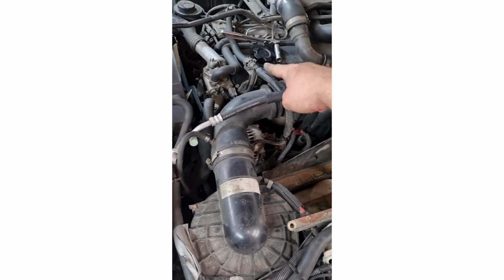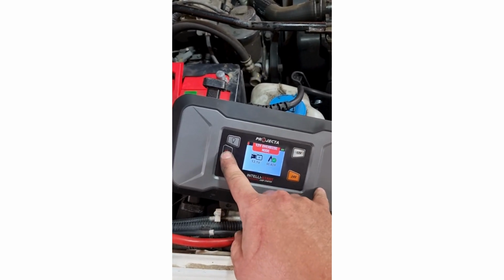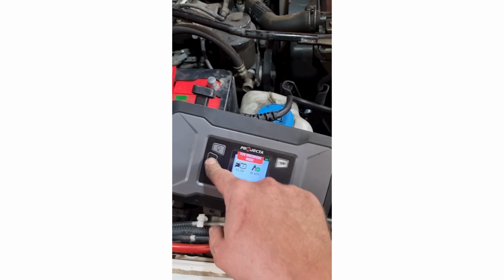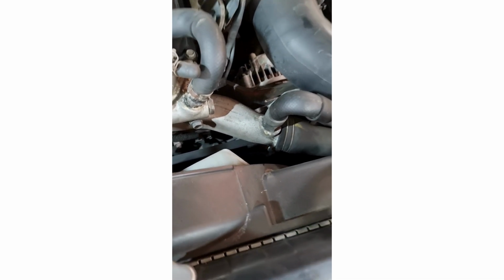🔧 GU Patrol Short Circuit Repair – Ep. 5 | Disconnecting the Alternator to Test the Fault ⚡🛠️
In Episode 5, we’re disconnecting the alternator to determine if the short is internal or in the wiring harness. 🧐 This step will help us get even closer to fixing the issue!